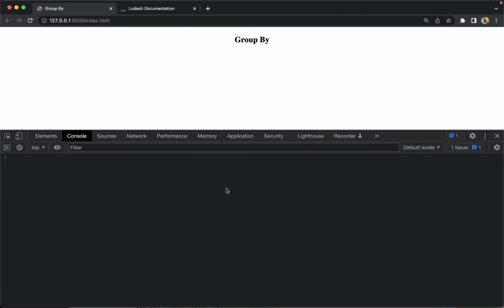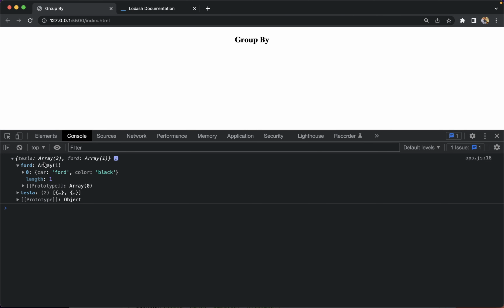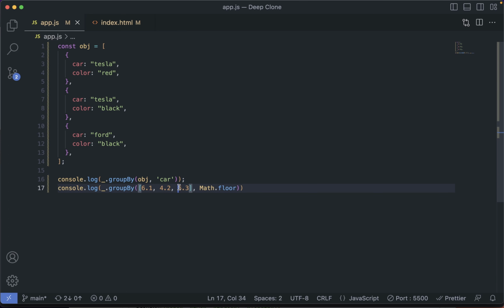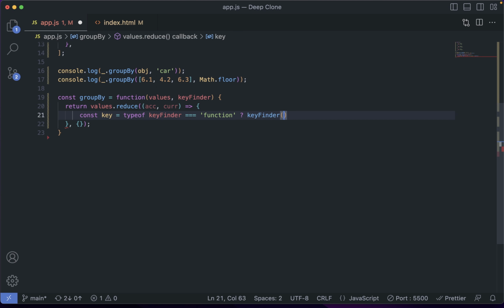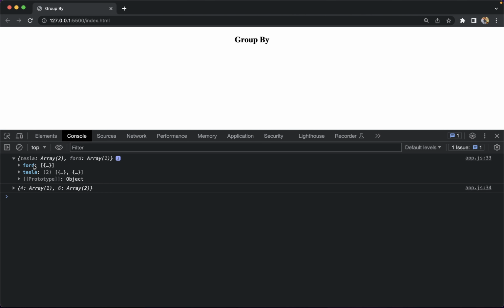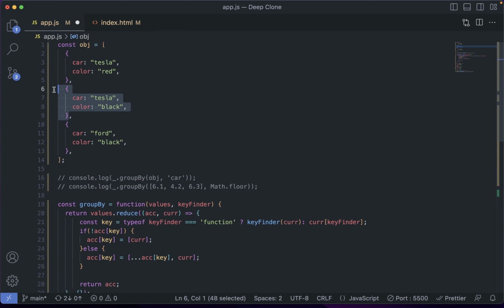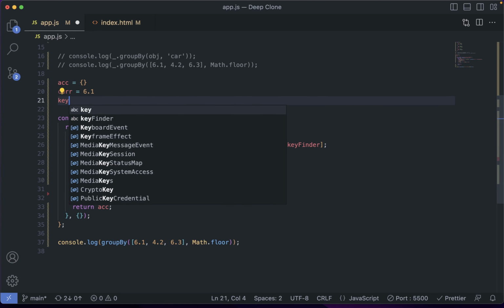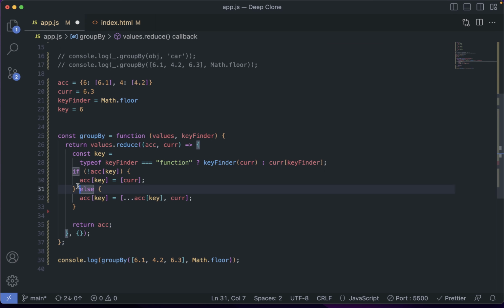Implement Group By in JavaScript | JavaScript Interview Question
In this video, we are going to learn about what is _.groupBy() function in lodash and how we can write our own implementation of it using the reduce() method.

Timestamps:
00:00 Introduction
00:13 Lodash _.groupBy()
04:09 Creating our own implementation of _.groupBy() method
08:07 Code explanation with dry run